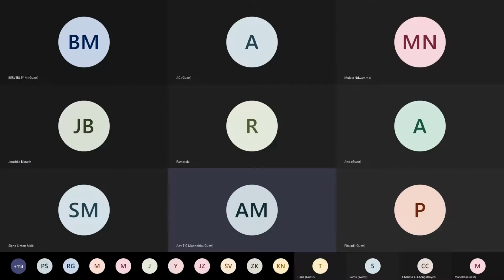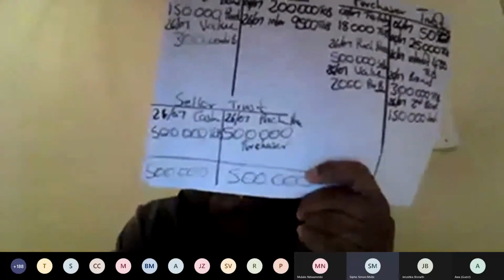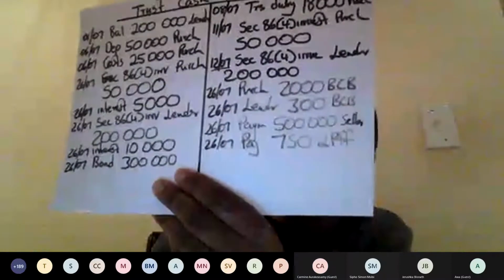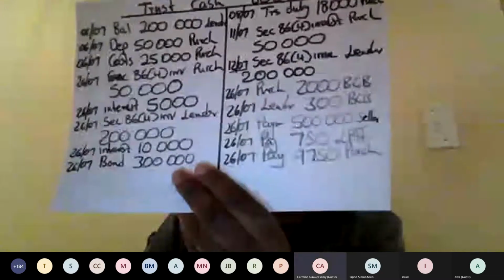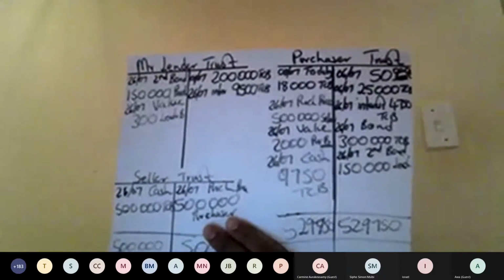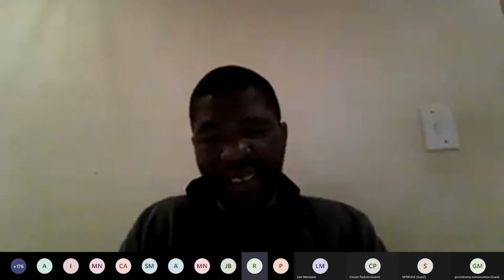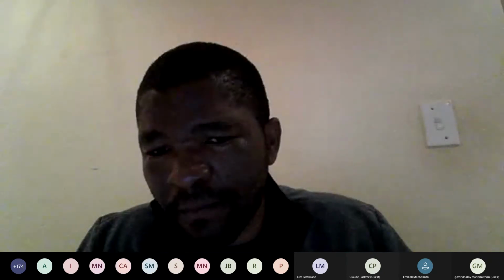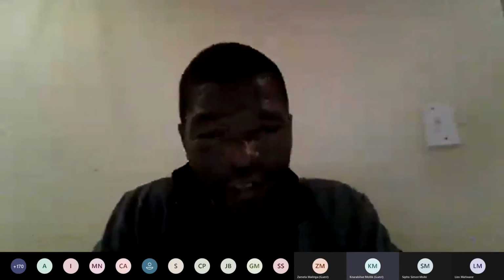LPBK LECTURES 25 June 2021 2